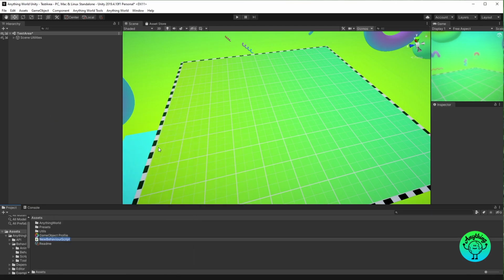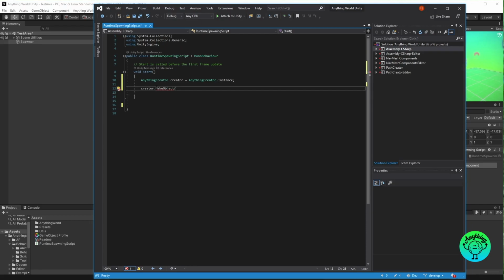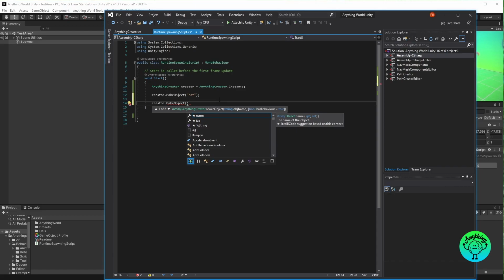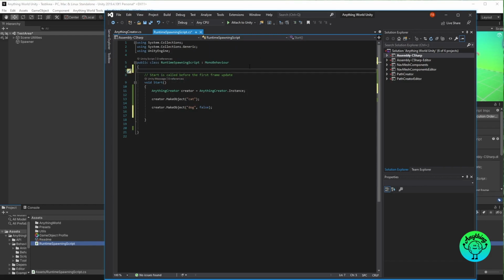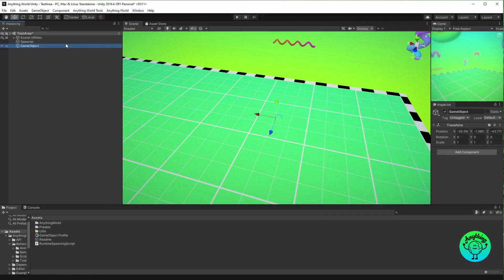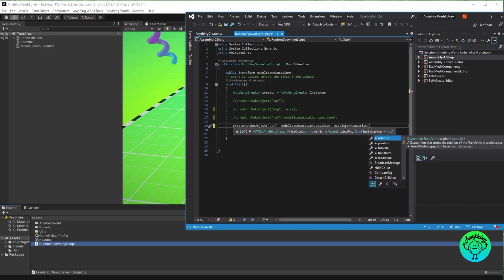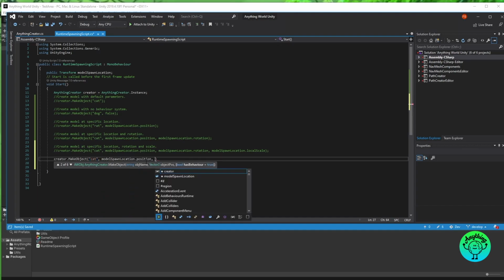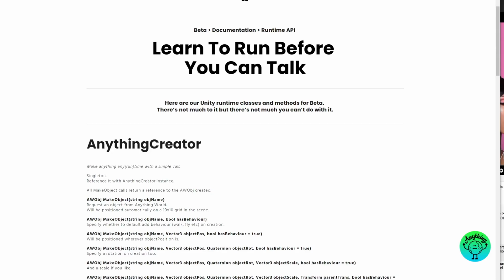Controlling Model Behaviour | Anything World Unity Quickstart Guide P4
Harnessing the power of runtime scripting to make interactive experiences in Unity with the Anything World's Classic package.